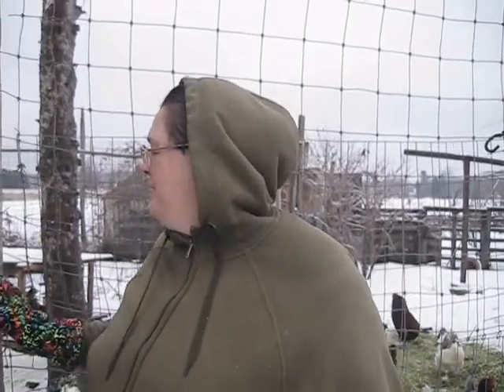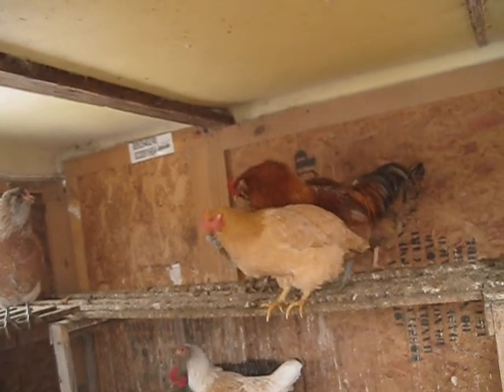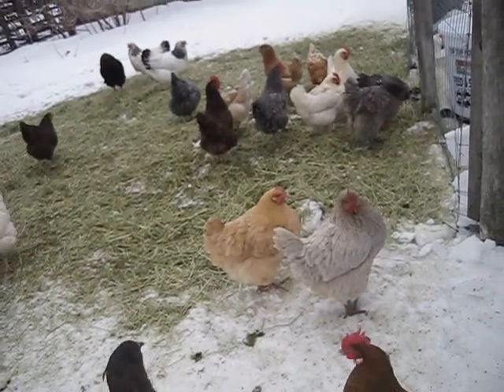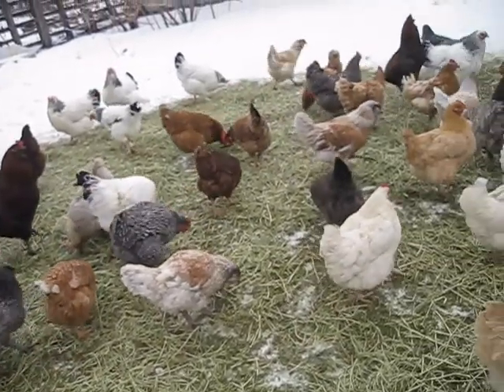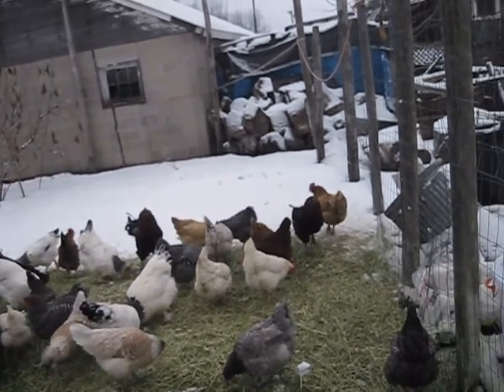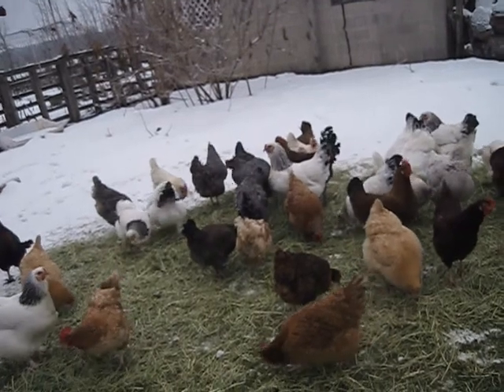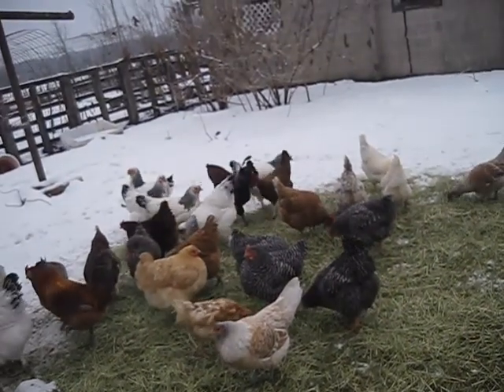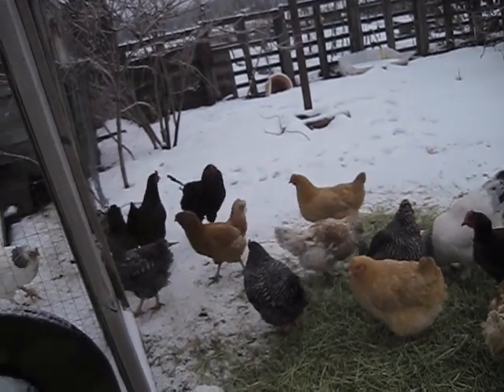Yes....we have a lot of different breeds of chickens!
We do have a true "barnyard mix" when it comes to the variety of chickens we have on our homestead.  Today we will explore our flock in more depth and discuss the plans for this coming spring.

Other links:

Support our homestead by shopping for handmade soaps, lotions, shirts and so much more